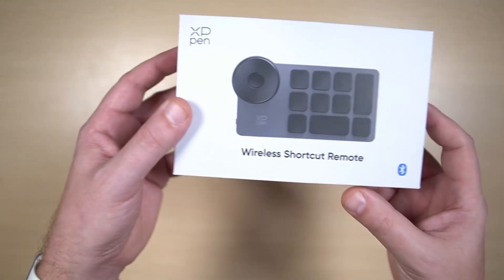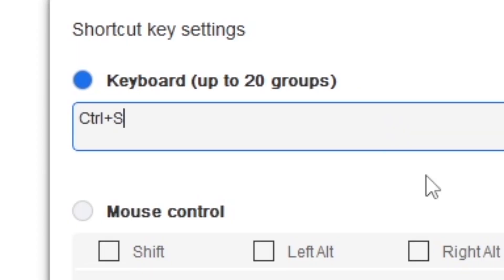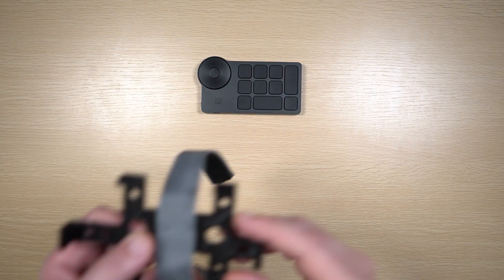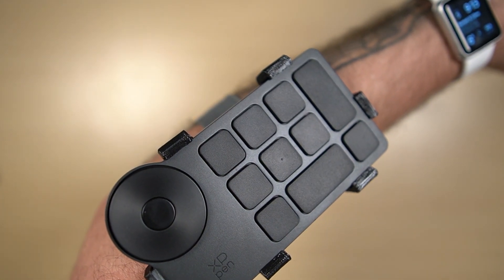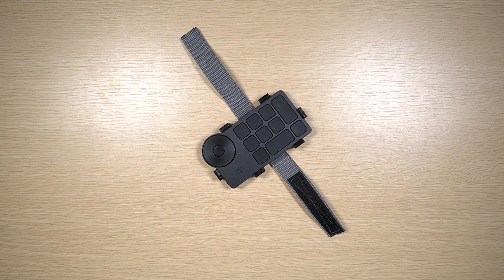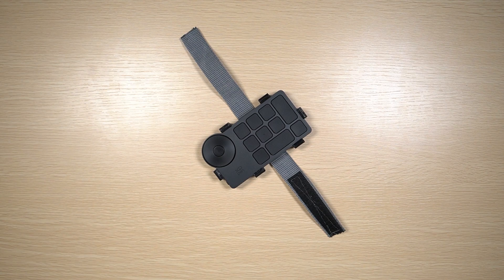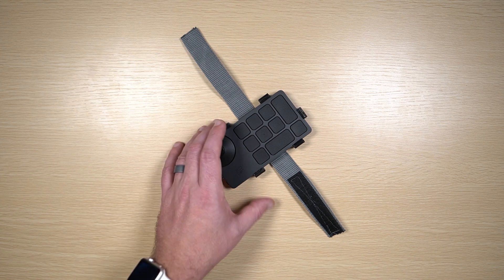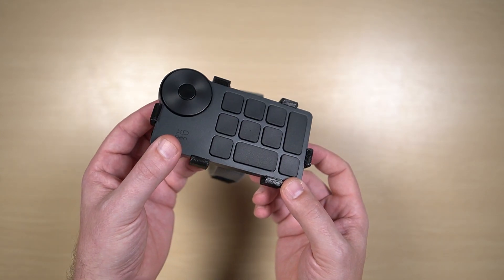GAME CHANGING PCVR Accessory!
This accessory is basically a wireless Stream Deck and has already saved me hours of work. Extra controls for PCVR gaming, UEVR gaming or productivity!

ACK05 Wireless Shortcut Remote

- Wireless Connection: ACK05 wireless shortcut keyboard supports bluetooth 5.0 connection directly, providing you a more flexible and clean workspace. You can also connect it via a Bluetooth dongle or USB cable. Total 3 ways connection bring you stable and fast transmission, also can meet your different work scenarios.

- Compact Size with Large 1000mAh Battery: The Wireless Shortcut Remote features a thin profile and weighs only 75g, easy for one hand to hold. With built-in 1000mAh battery ensures the continuous working for about 300 hours. Ready to speed up your creation whenever you grab it.

- Customize up to 40 Shortcuts: The Wireless Shortcut Remote has 10 keys. You are allowed to customize 4 sets through the driver -- up to 40 shortcuts. To switch between the sets, you only need to press a single key. Its capability to work with different applications makes itself a powerful productivity tool not only for creation, but also for study, work, and gaming.

- Anti-Ghosting Performance: The Mini Keydial features a new technology of Anti-ghosting for all 10 keys, you can control with multi-keys at the same time, which will give you more customizable possibilities.

- Convenient Dial Control: Rotating each 1/24 of the dial, you will hear a click sound as clear feedback. Turn the dial to zoom in/out, rotate the canvas, or adjust the brush size, and let your inspiration flow.

- Save Files
- Exclusive Content
- Behind the Scenes
- Modding Tutorials
- Modding Tools
00:00 - Intro